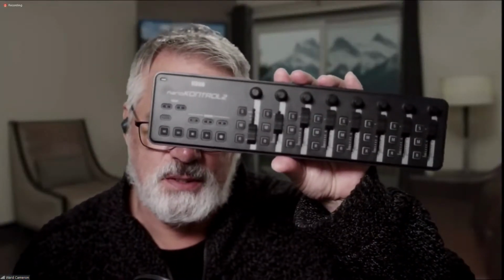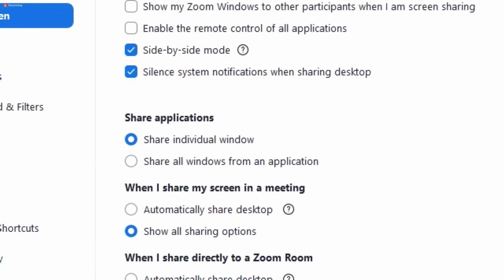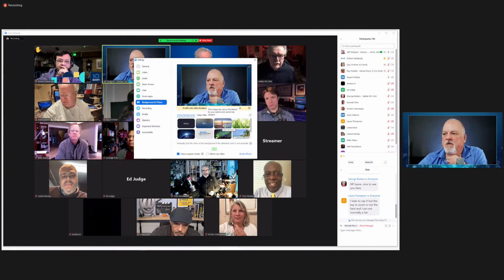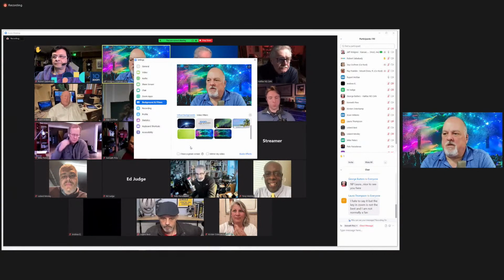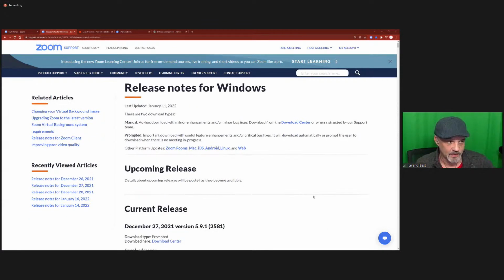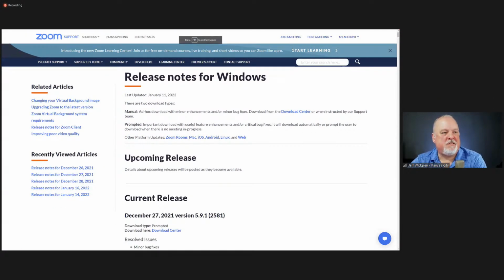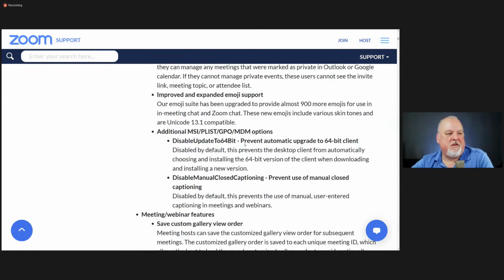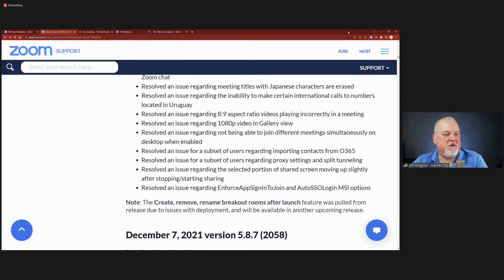Zoom Test Kitchen - 1/14/2022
Join us in the Zoom Test Kitchen each Friday at 3:00 pm eastern to discuss the latest features and how and when to use them.

Always... bring your questions, successes, and challenges to share with the Zoom Test Kitchen community.

 • Password: zKitchen